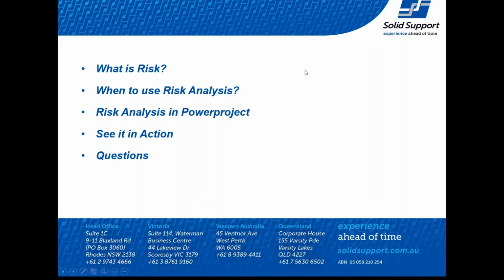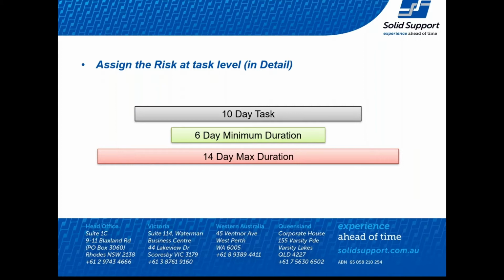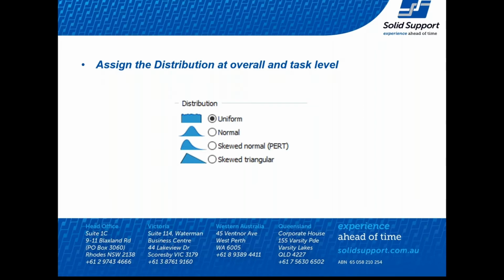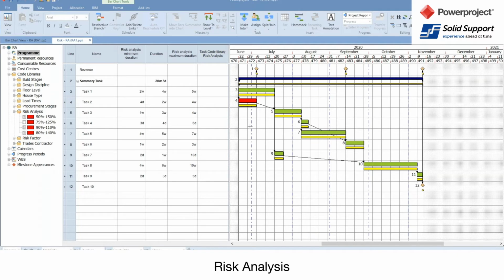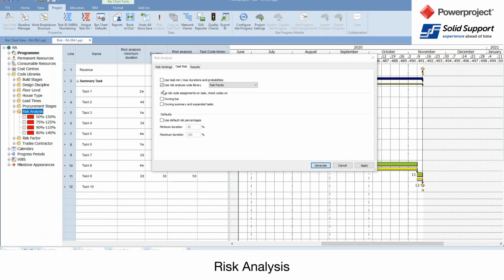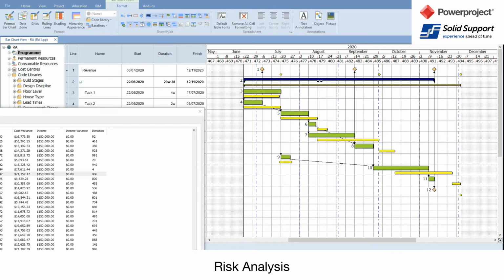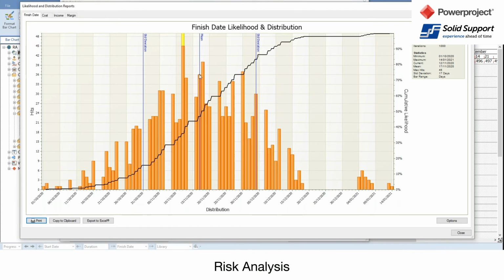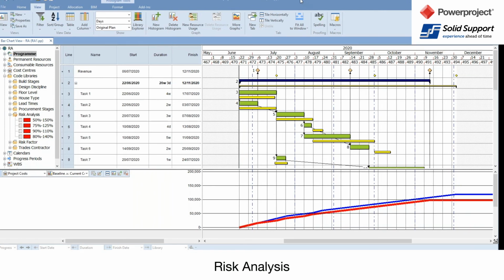Powerproject webinar 6 - Risk Analysis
The 6th Webinar will demonstrate the powerful risk analysis functionality of Powerproject. All risk functionality comes standard with the software at no extra cost.